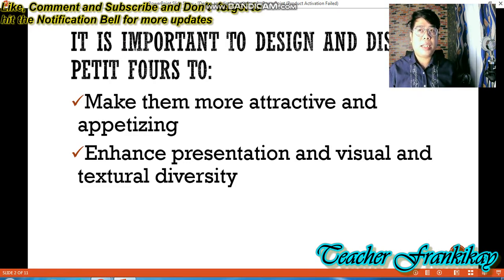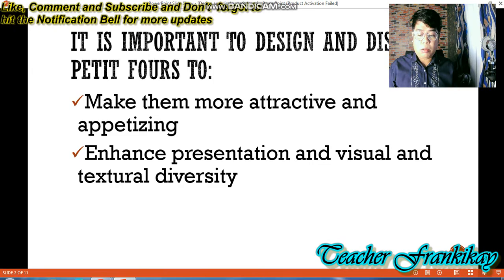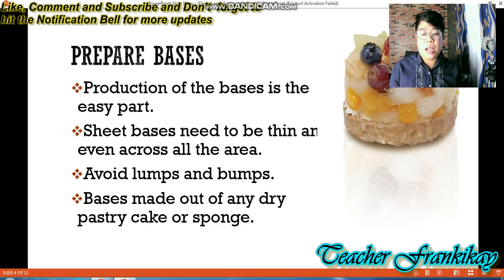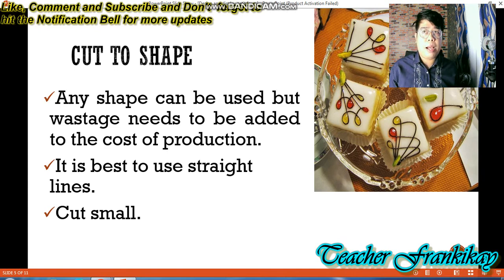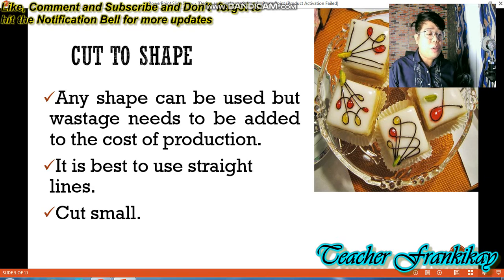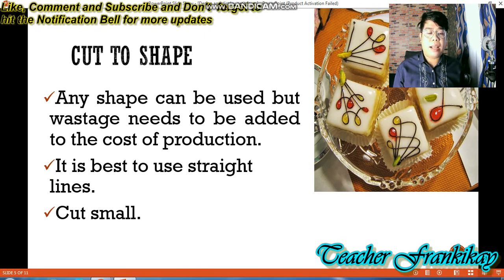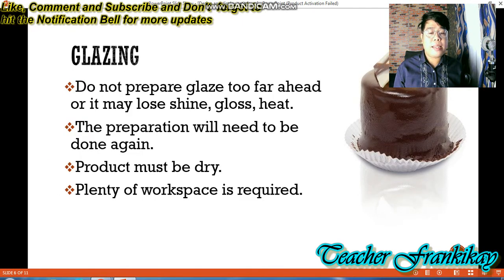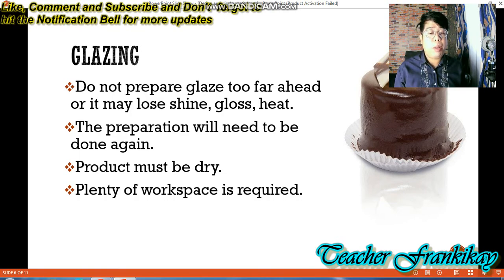ESP. 1 - QUARTER IV- DESIGN AND DISPLAY PETIT FOURS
QUARTER IV- LESSON ON BREAD AND PASTRY PRODUCTION

Fresh petit fours also called petit fours fraise or fresh are moist, filled with pastry cream and often topped with fresh fruits miniature éclairs, and cream puff. This type of petit four is created with mini pastries. The most common types of mini pastries are fruit tarts, éclairs or cream puffs. Cream puffs and éclairs are filled with butter cream or pastry cream, while fruit tarts are made with custard and fresh fruits on top. Some fresh petit fours are made with marzipan and look like truffles. Fresh petit fours are not typically glazed, but some éclairs and cream puffs have a chocolate glaze placed on top to finish them off.